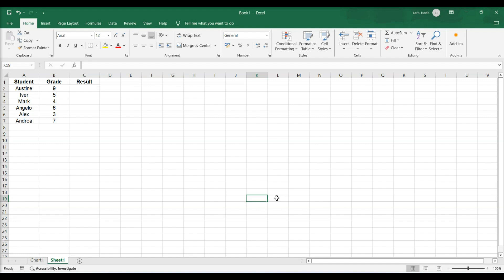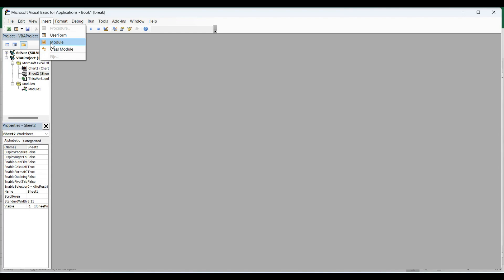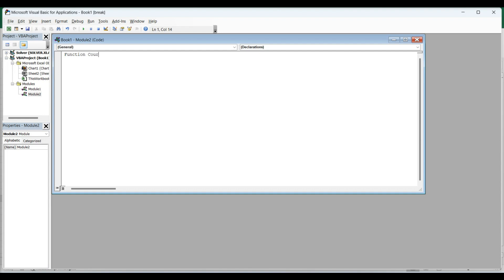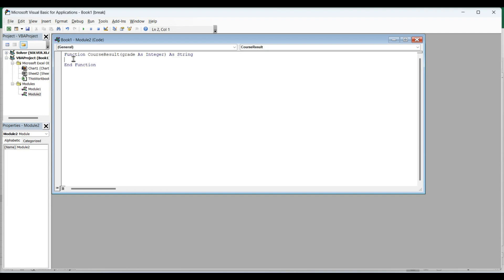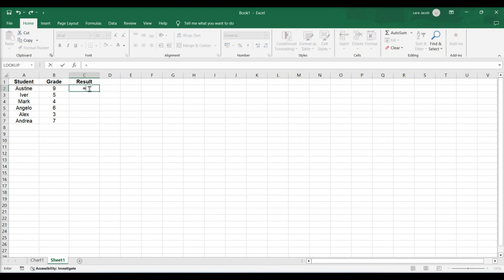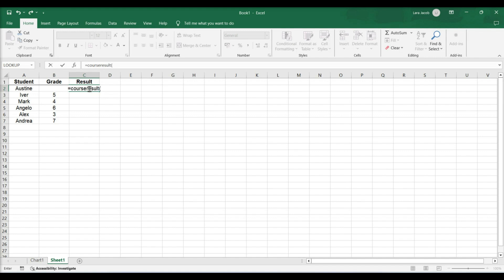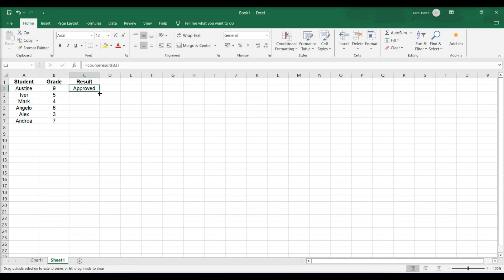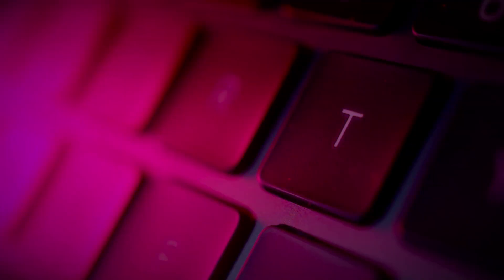Easily Create Your Own USER DEFINED FUNCTIONS in EXCEL (Simple Tutorial)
Learn how to create a user-defined function in Excel with this step-by-step tutorial. Discover how to write custom functions using VBA to automate complex calculations and enhance your spreadsheet's functionality.